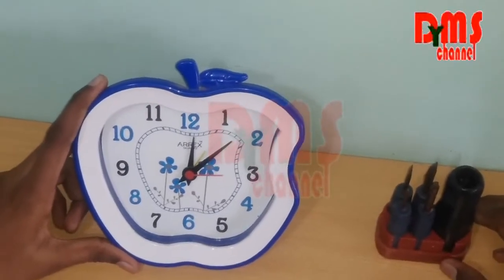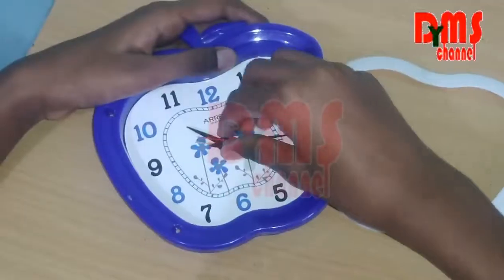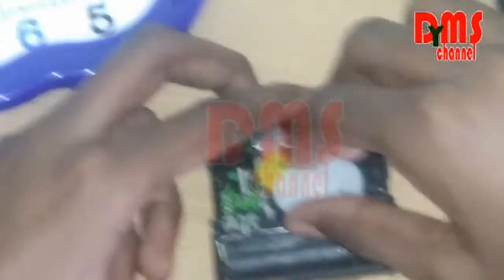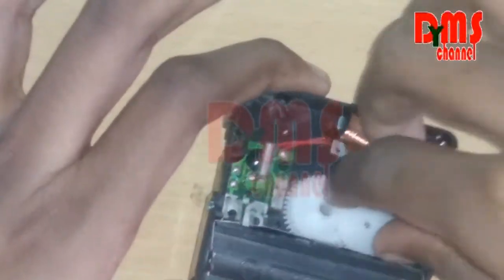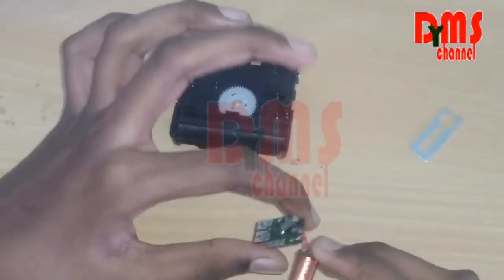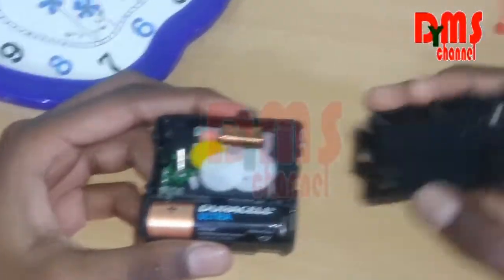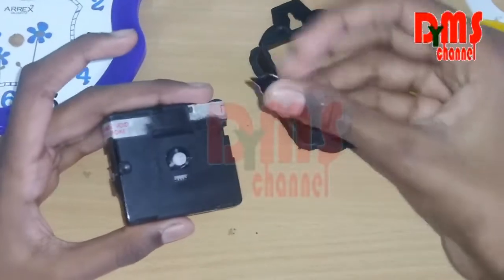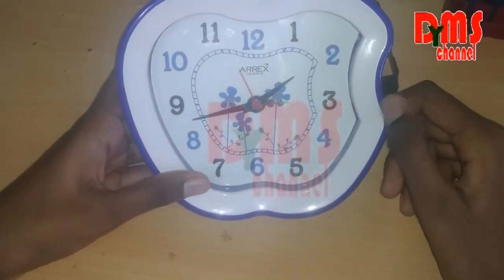Quartz_clock assembling and dismantling | DeenuYogi MS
Hi viewers,
Everyone thinking how does the clock work? This video is a great soolution and this video is about the assemble and dismantle of a clock. We will see how does the hour hand connected to minutes hand and how does the minutes hand connected with secoonds hand.